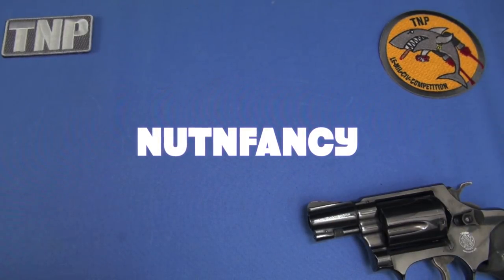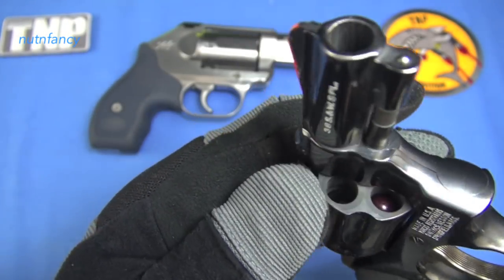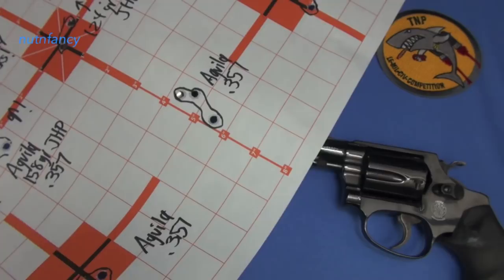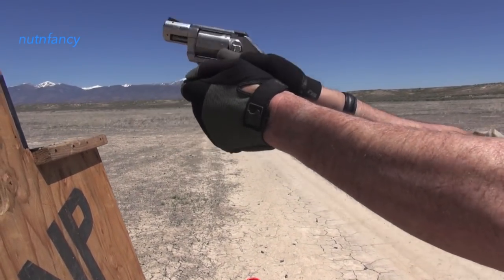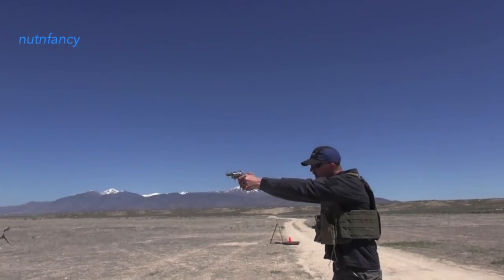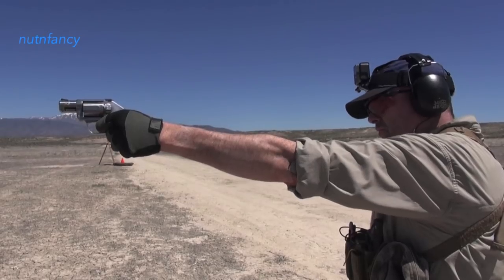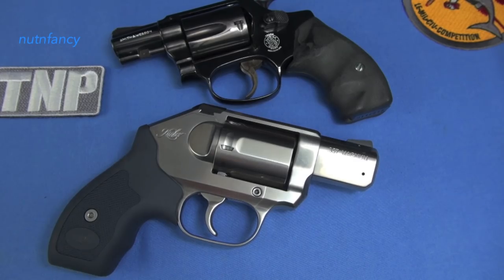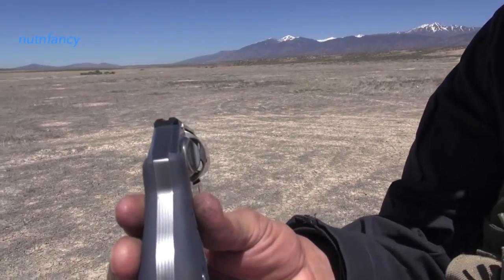Kimber K6 6 Shot Magnum- Full Review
We are big enthusiasts of a good revolver here.  They're fun, cool, and different.  And yet it's been awhile since we've seen something really excellent produced in a wheel gun.  Enter the Kimber K6.  This is now one of our favorites:  fast shooting, ultra smooth, high quality, awesome trigger, very accurate, and an extra shot (6 vs 5).  While the cost is substantial so is that of a new Smith and Wesson revolver is even higher (to put it in perspective).  Several models of the K6 Kimber such as the Deep Carry Revolver, Deep Cover, and Kimber Custom Defense Package are shown and discussed.  At 23 oz the K6 is strikes a perfect balance in SAWC, especially in its substantial .357 Magnum chambering.  Overall we find few faults in the K6 through our shooting and can only recommend that Kimber produces it in a 5 inch barrel version.

Nutnfancy Likability Scale:  5 out of 5

Thanks to Gunnies Western Wear for clothing and other items loaned, look them up, Orem, UT!